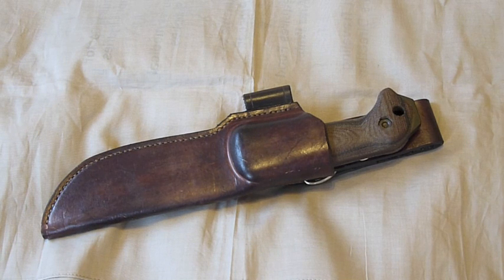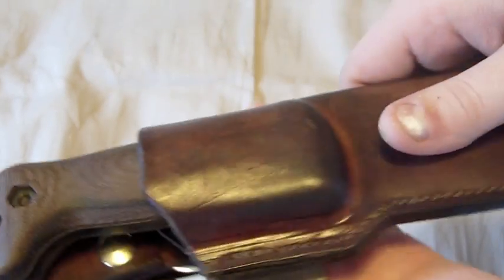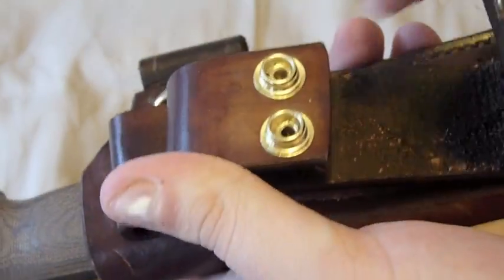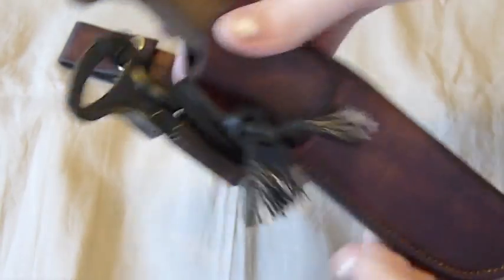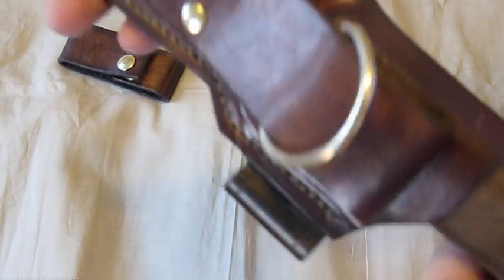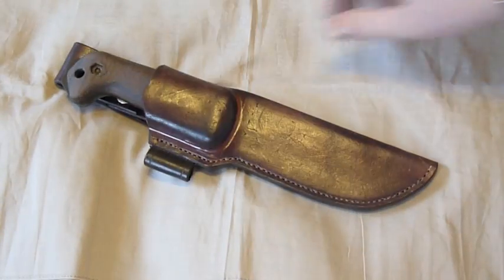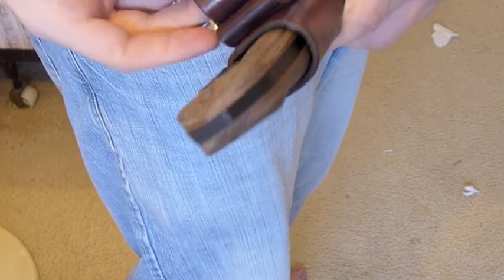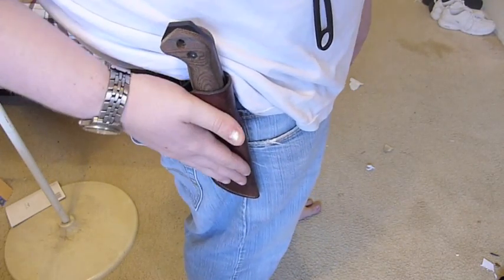Nix Leather Sheath for BK2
great leather sheath for the BK2! made by Nix leather